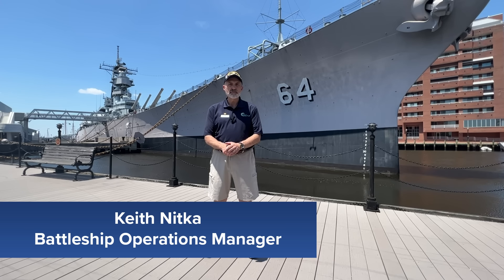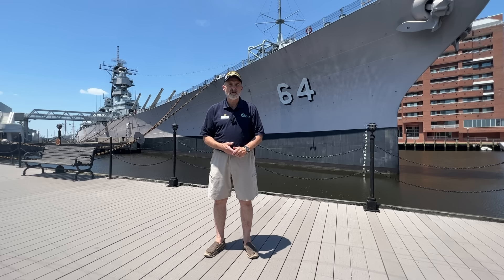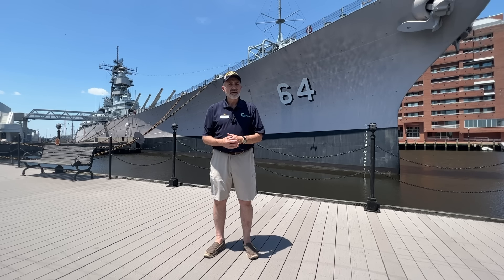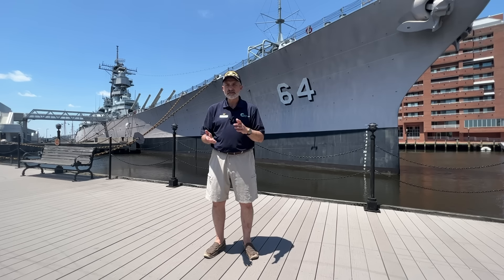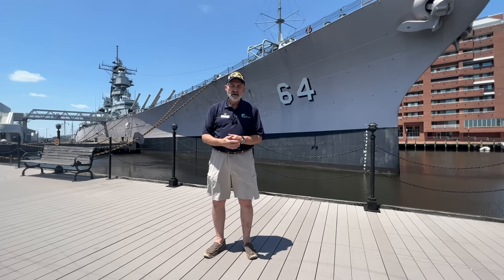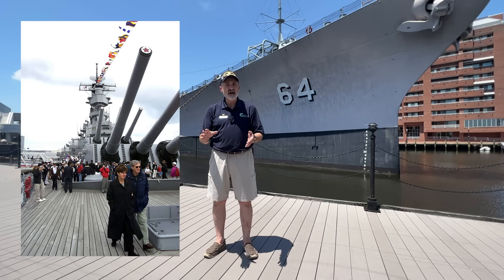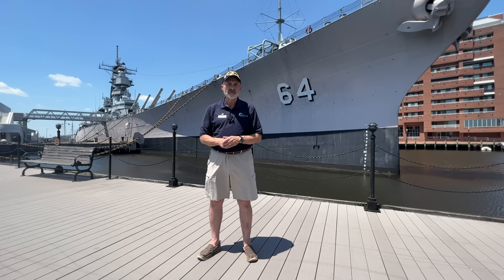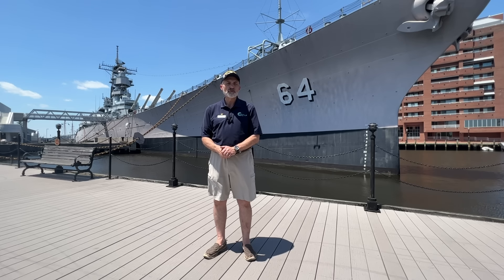How did Battleship Wisconsin Arrive at Nauticus?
🕰️ Do you know the journey of how the Battleship Wisconsin found its home at Nauticus?

🌊⚓ Dive into this week’s video to uncover the epic timeline!